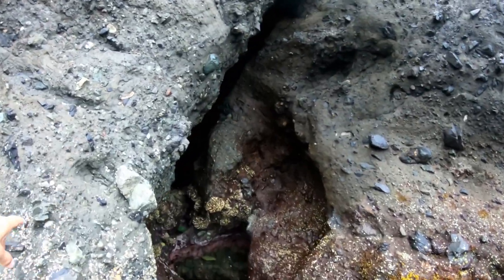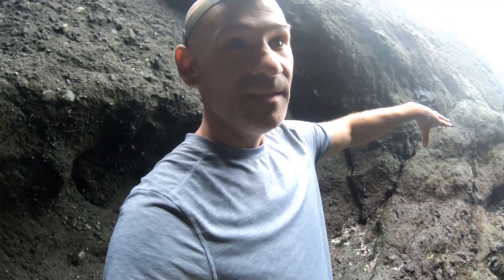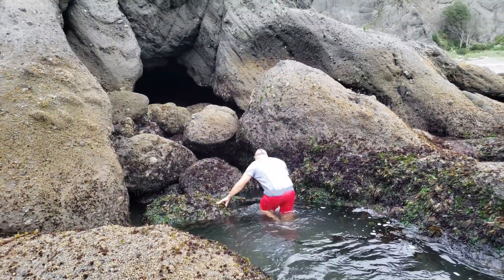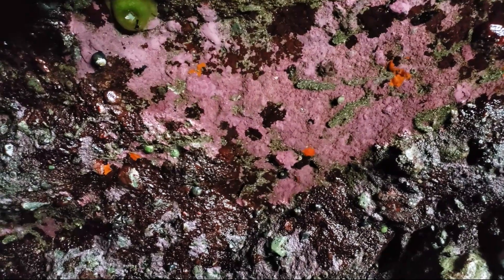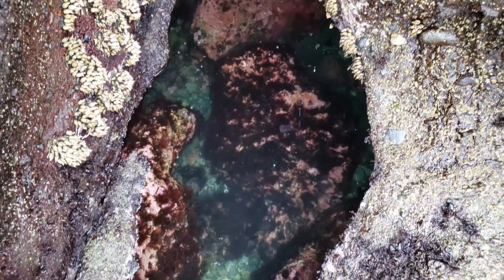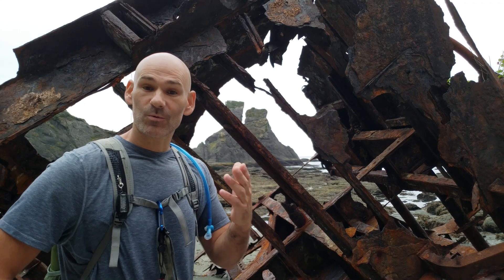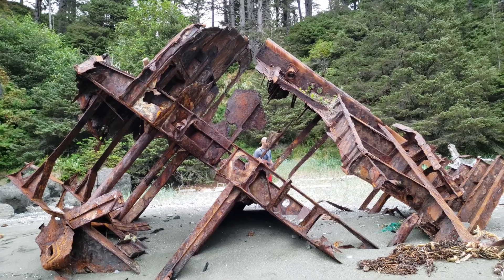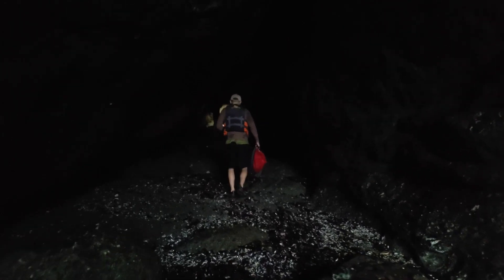HIDDEN Sea Caves of Shi Shi Beach | Washington Adventures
The sea caves of the Pacific Northwest feature amazing sea life, beautiful rock formations and gorgeous tide pools.  The hidden caves near Shi Shi Beach of Olympic National Park are no exception.  We found a rainbow of starfish, tons of caves, an arch and even a giant old piece of a shipwreck that had washed ashore.